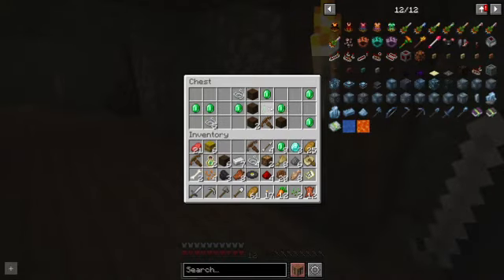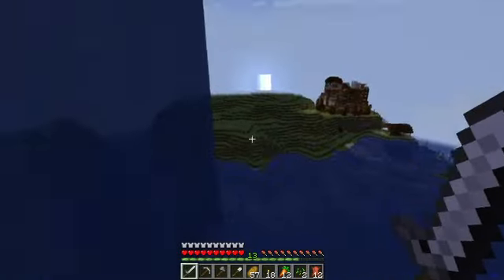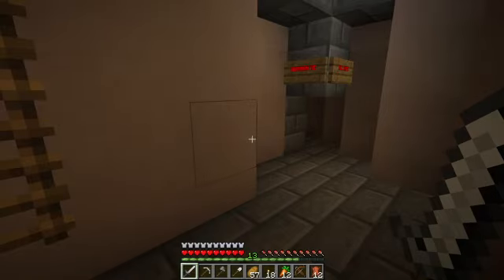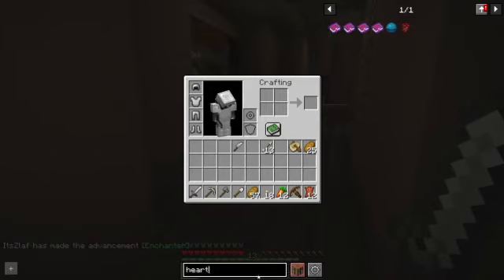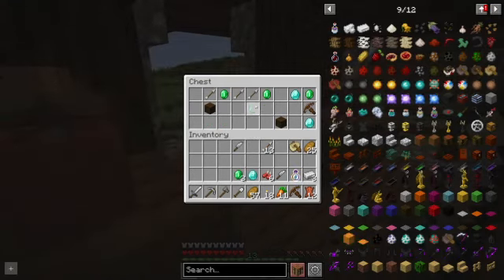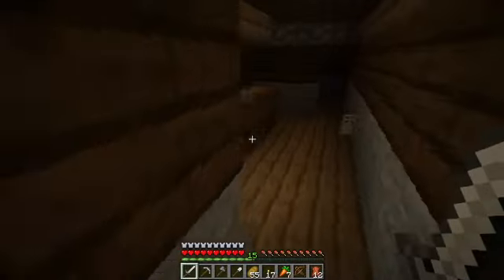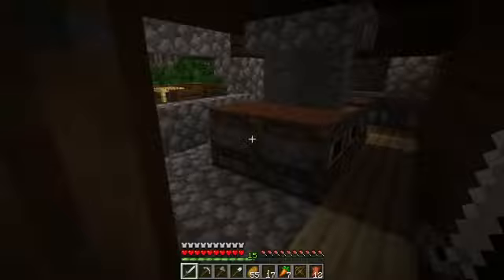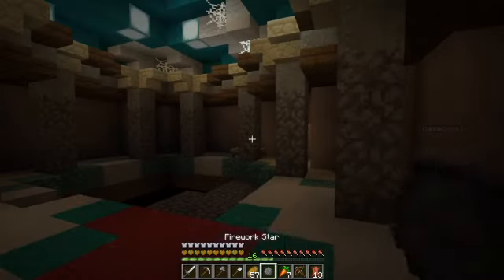Runic SMP Ep3